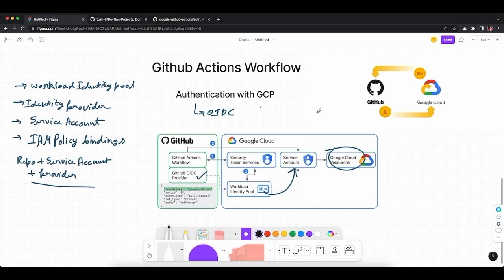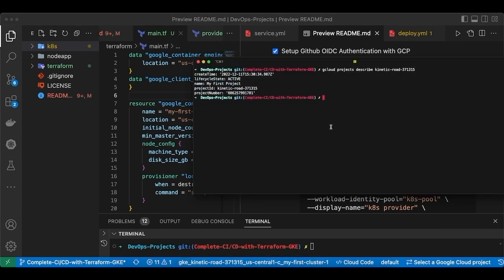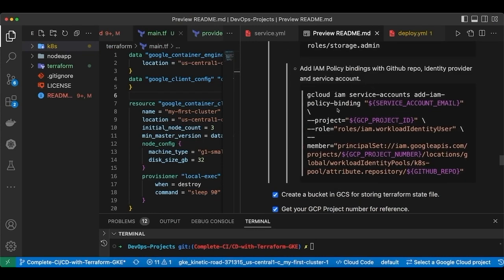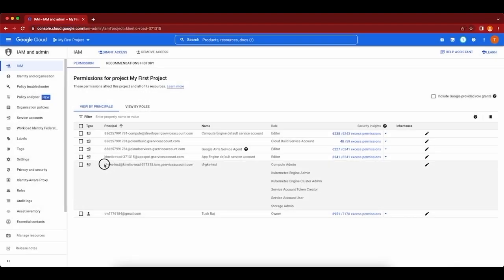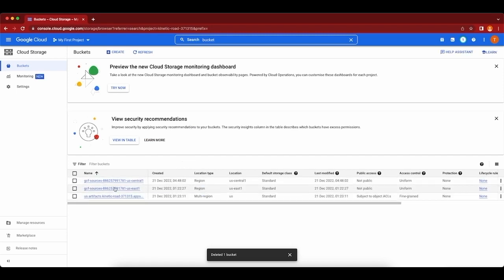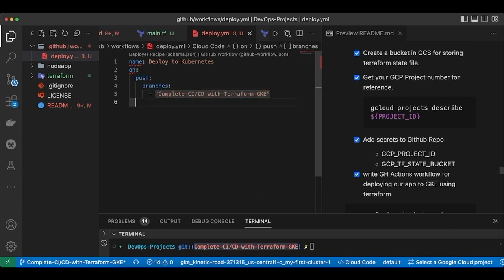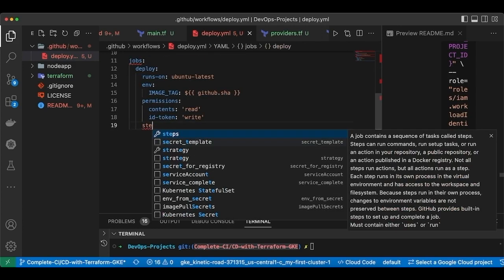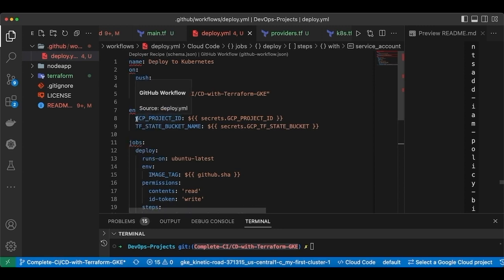Setting up Github OIDC Authentication with GCP | Google Cloud | DevOps | GitHub Actions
In this video, we'll show you how to set up github OIDC authentication for authenticating GitHub Actions workflows with Google Cloud gcp using the workload identity provider. We'll cover the following steps

- Enabling the Workload Identity feature in Google
- Setting up a service account and creating a workload identity binding
- Creating a GitHub OAuth app and getting the app's client ID and secret
- Configuring the GitHub Actions workflow to use the OAuth app for authentication

First, we'll show you how to enable the Workload Identity feature in Google Cloud. This allows your Google Cloud resources to assume the identity of a service account, making it easier to authenticate and authorize access to other Google Cloud resources.

Next, we'll walk you through the process of setting up a service account and creating a workload identity binding. This allows the GitHub Actions workflow to assume the identity of the service account, giving it the necessary permissions to access Google Cloud resources.

We'll then show you how to create a GitHub OAuth app and how to get the app's client ID and secret. These are used to authenticate the GitHub Actions workflow when it attempts to access the Google Cloud resources.

Finally, we'll demonstrate how to configure the GitHub Actions workflow to use the OAuth app for authentication. This includes setting the environment variables for the client ID and secret, and configuring the workflow to use the Google Cloud provider.

By the end of this video, you'll have a solid understanding of how to set up GitHub OIDC authentication for authenticating GitHub Actions workflows with Google Cloud using the workload identity provider, and you'll be able to implement it on your own projects.